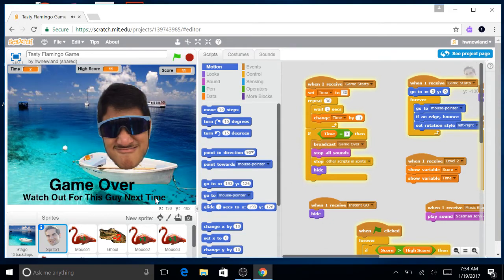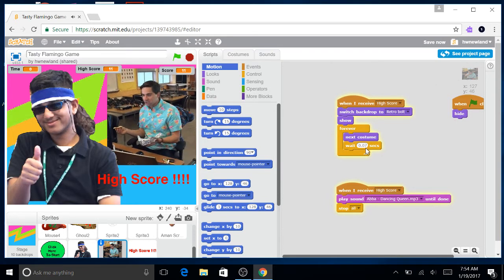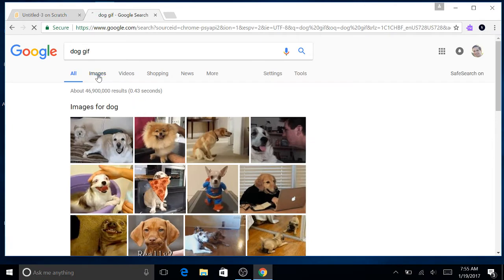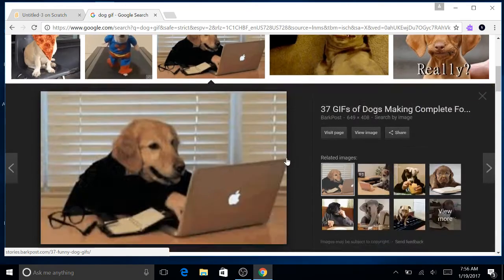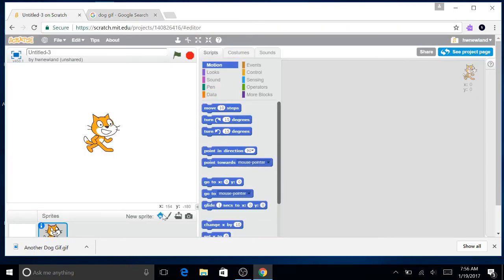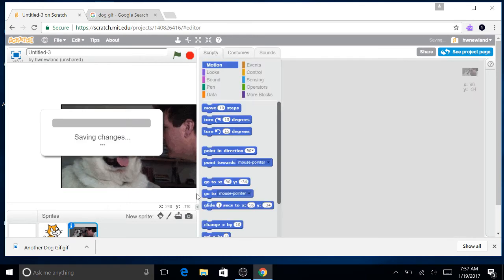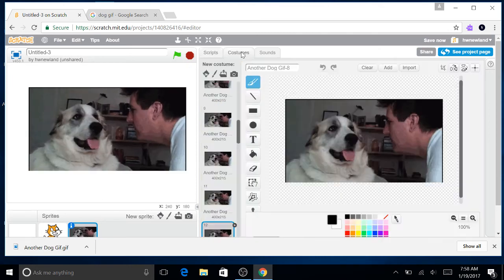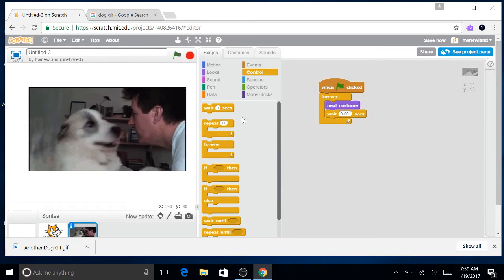Insert a GIF into Scratch Project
Learn how to take a GIF from the internet and insert it into your Scratch project.